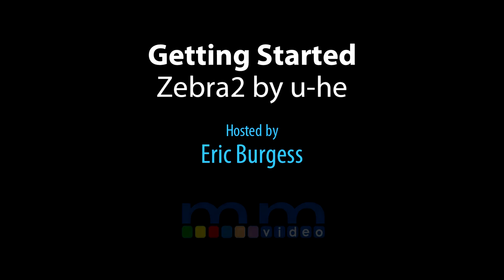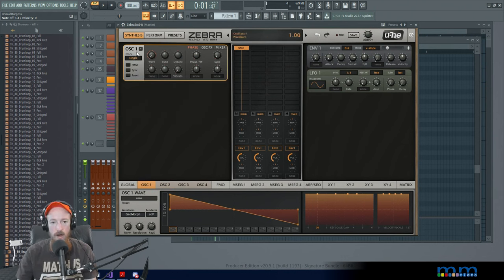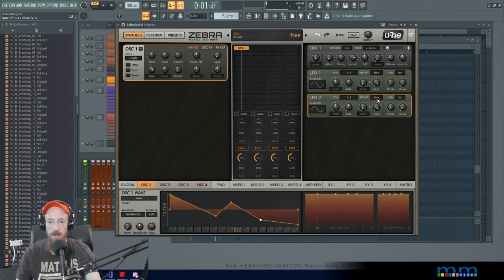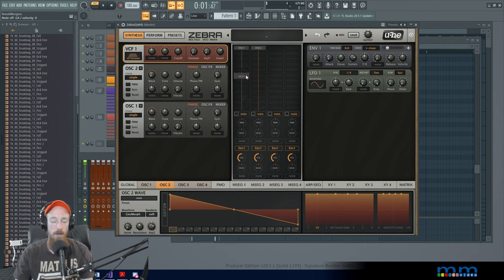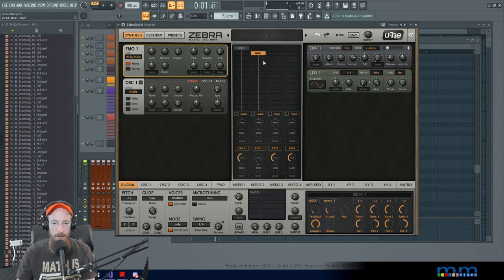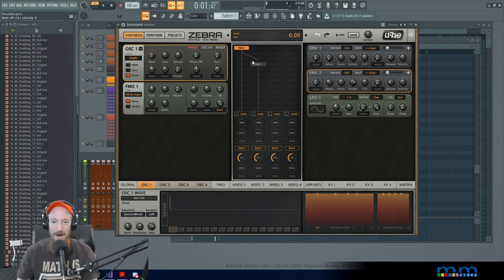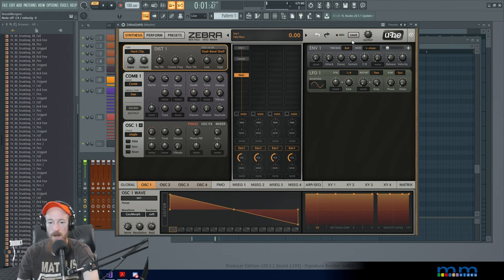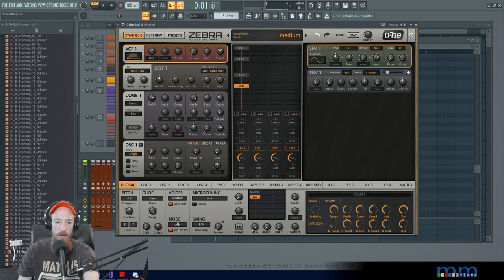MMTV: U-he Zebra 2 Getting Started | Eric Burgess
In this video Eric Burgess shows how to get started using U-he's Zebra 2 Synth.  See how to create oscillators, filters and modules. Eric also shows the general signal flow of the synth.